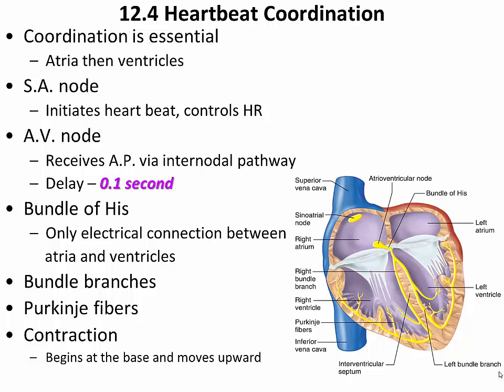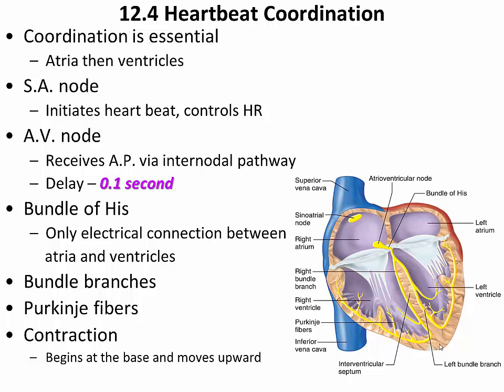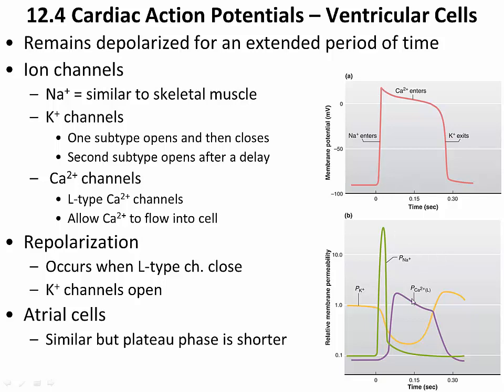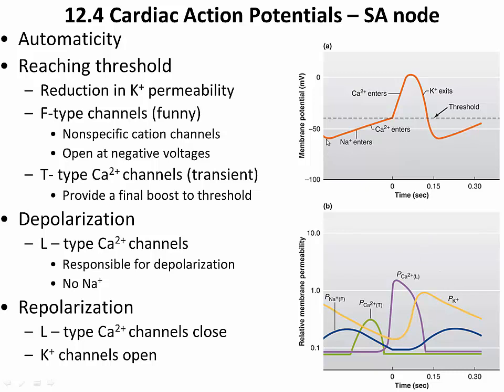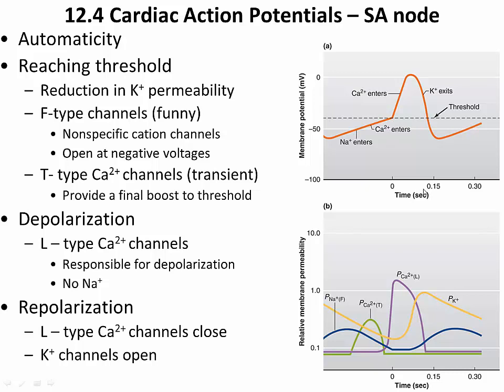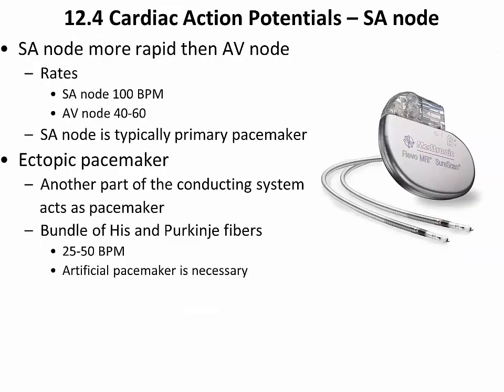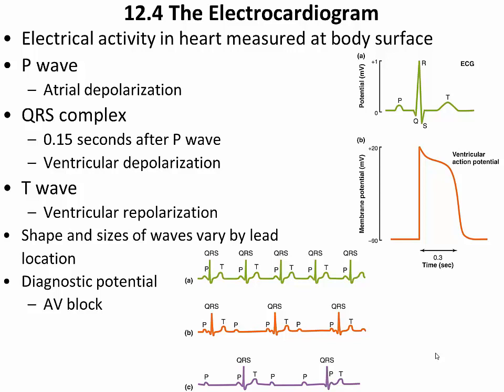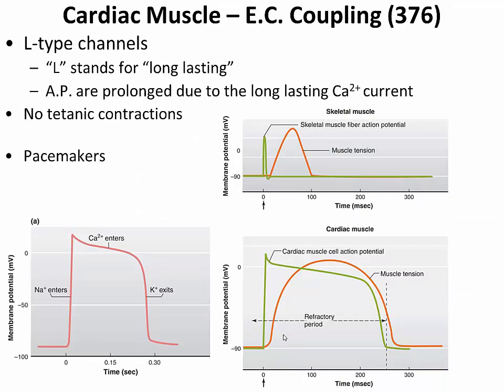Physiology (Vander's): Chapter, Section 12.4